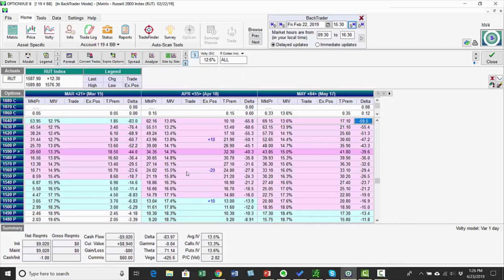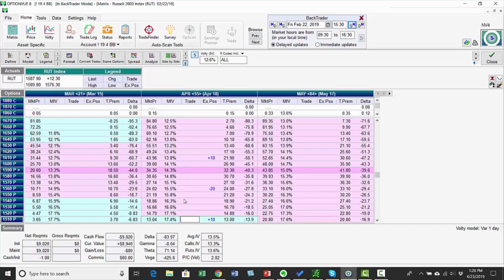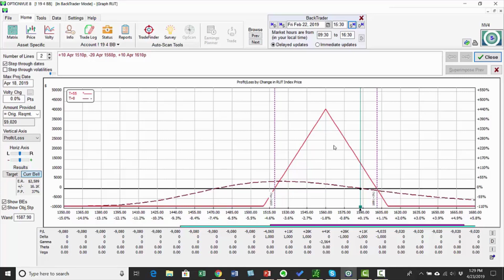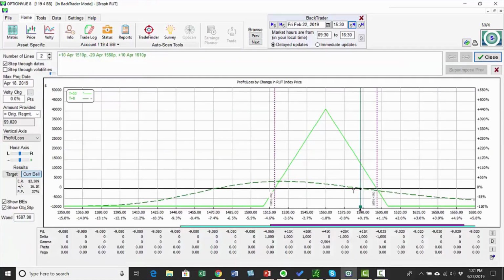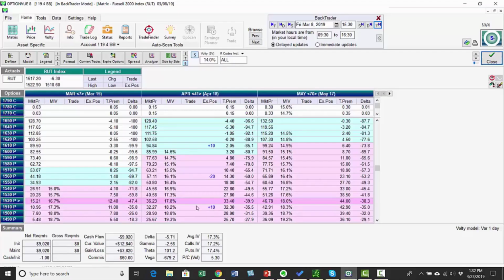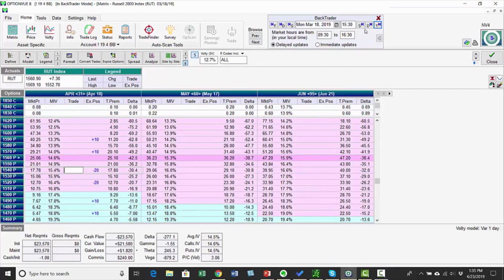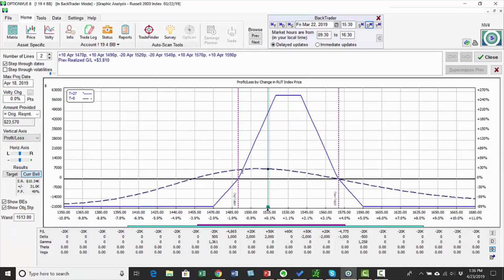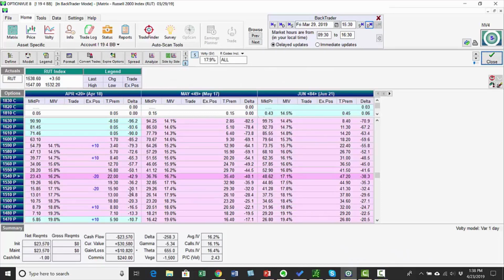The Winning Trade - Bearish Butterfly Strategy - Episode 2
Make money in the stock market whether it goes up, down, or sideways with this high probability, profitable trading strategy.

In this episode, we are highlighting the Bearish Butterfly strategy which we have been tracking since 2011 on our weekly series called Options Trading for Income with fantastic results. Uncover the secrets of this winning trade!

For more information and to take a lesson on this strategy,

If you would like to watch a full-length presentation on this or any future strategies appearing in The Winning Trader series, please click here to register to receive them via email